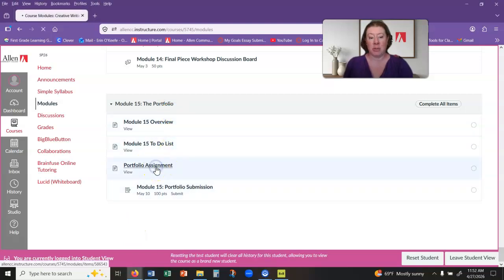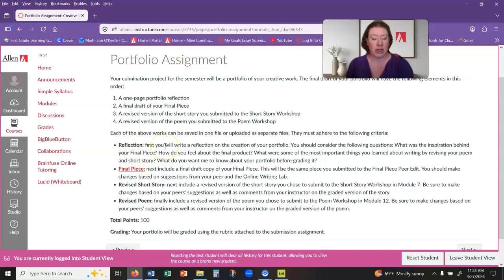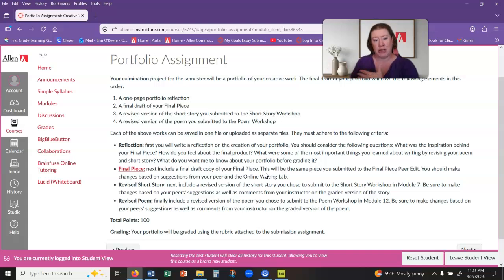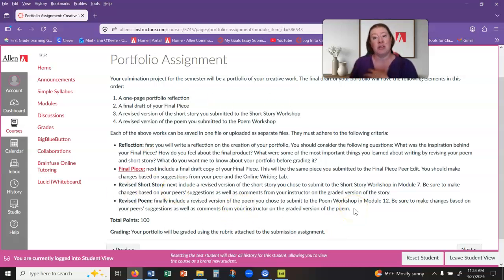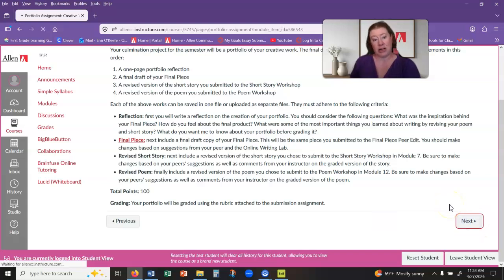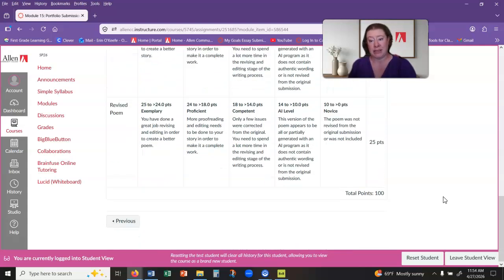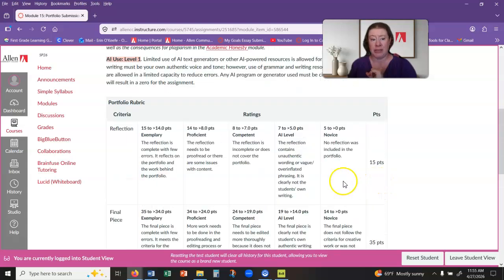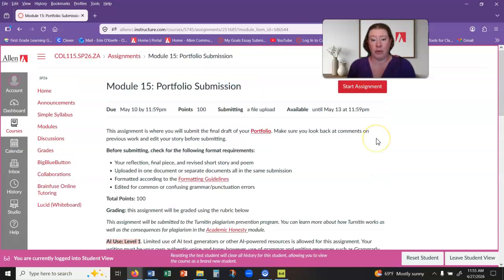COL115 Module 15 Overview